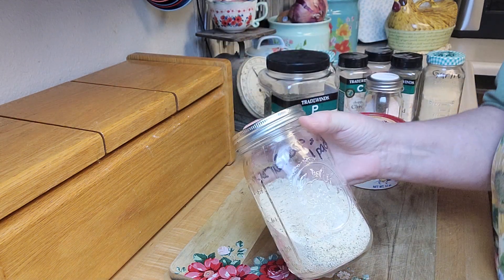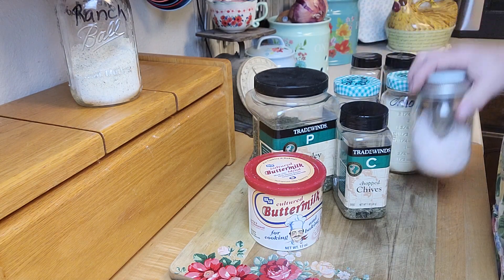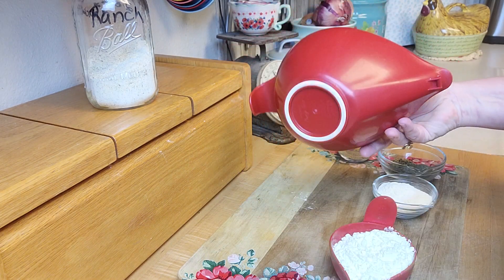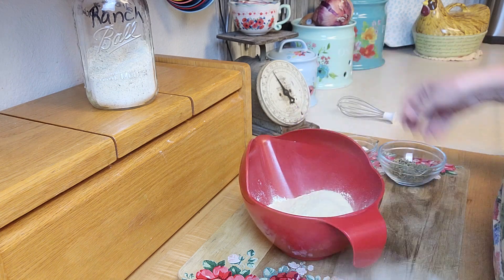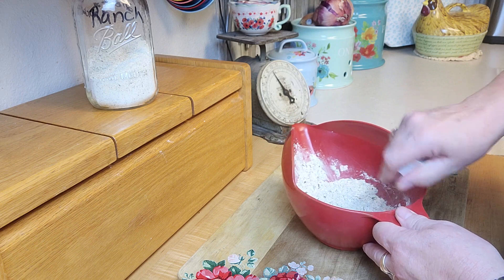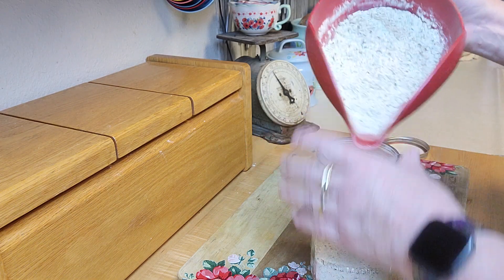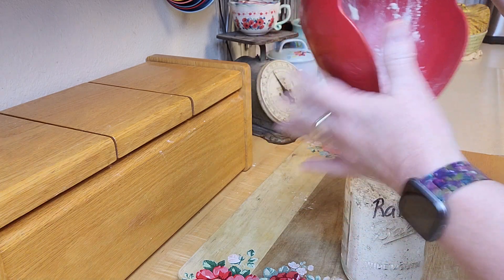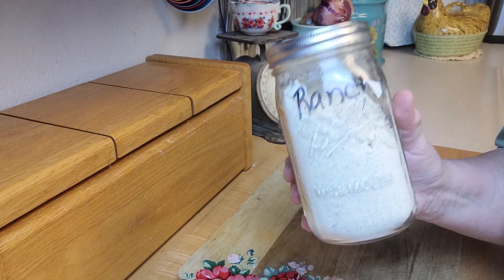DIY Ranch Dressing / Seasoning Mix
Follow the storage instructions on whatever powdered buttermilk you use. If it says to refrigerate after opening then the finished recipe will need kept in the fridge as well.

Printable Recipe

Code:    2LEELOU

Code:   LINDAL506